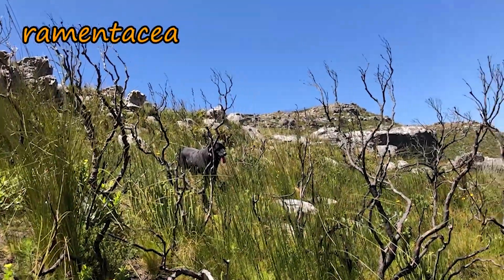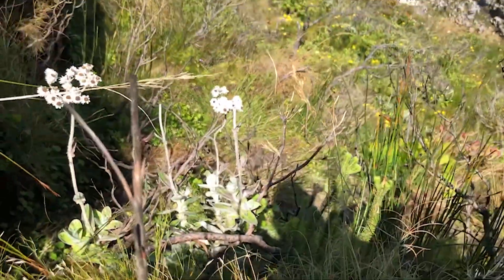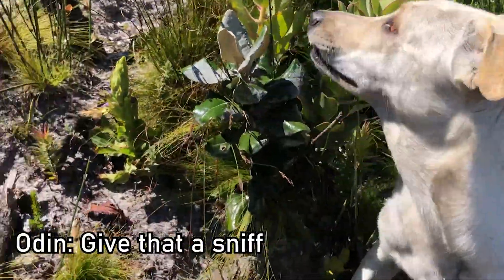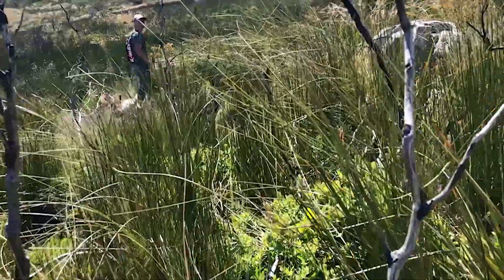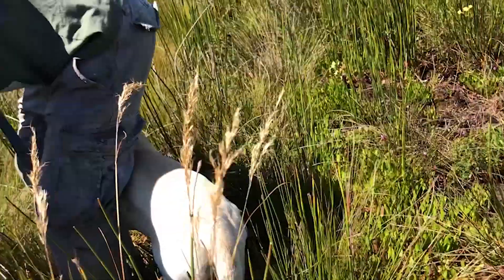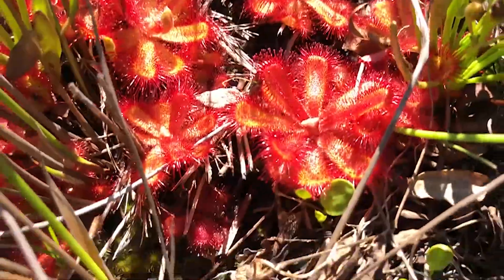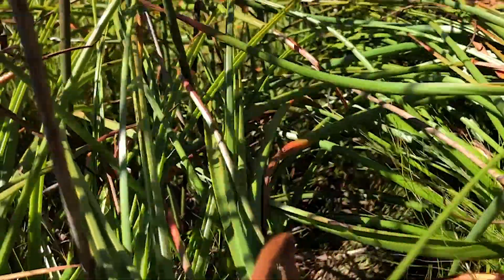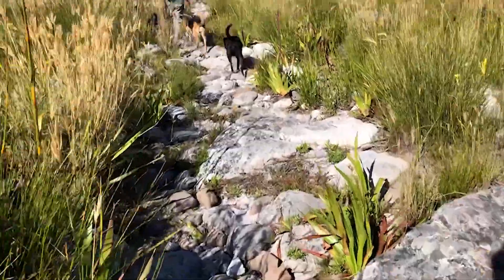Table Mountain's Carnivorous Plants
The second installment of our table mountain hike brings us many species of cape drosera and some nice looking orchids.